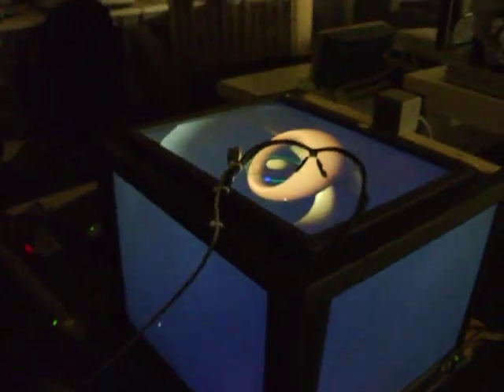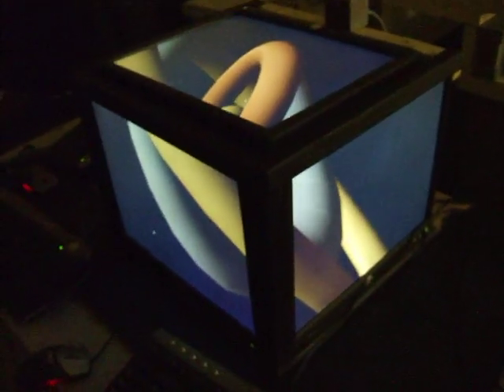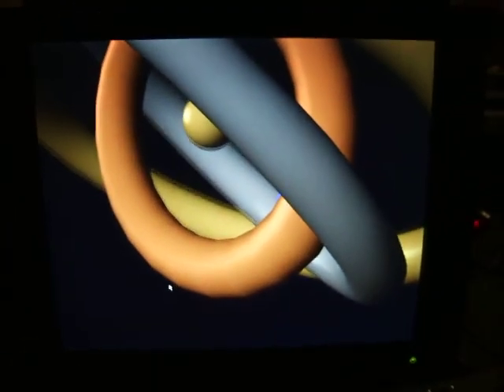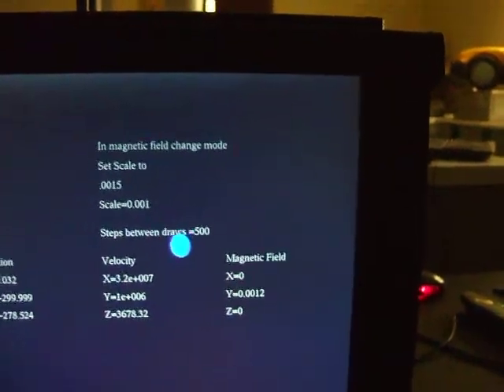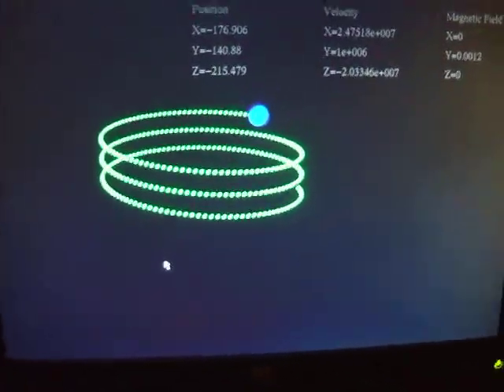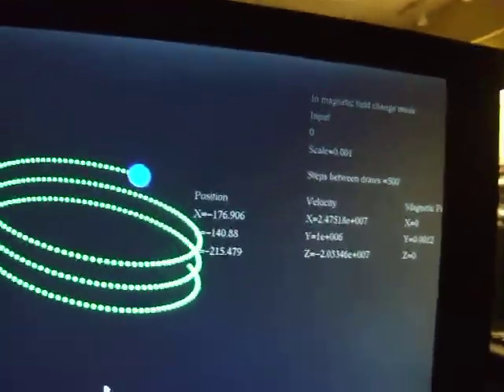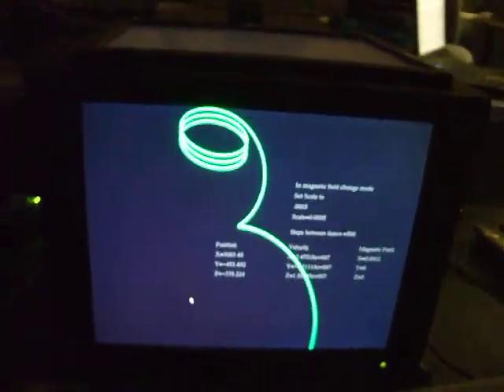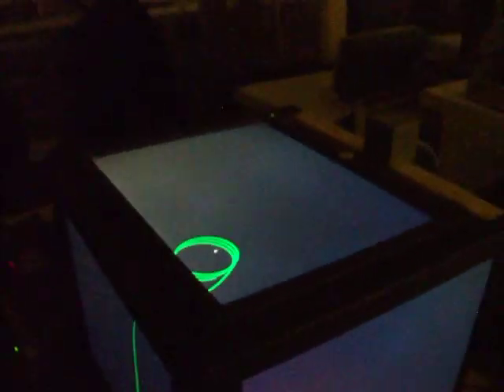Virtual Box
A continuation of the Magic Box REU project for Iowa State University's 2007 REU